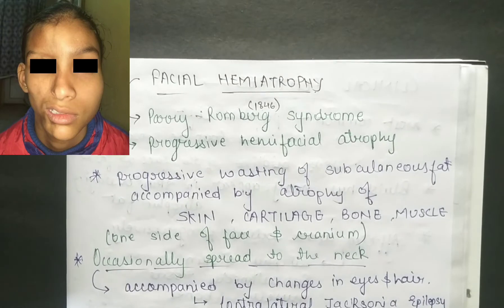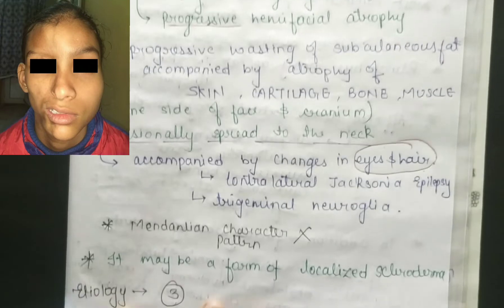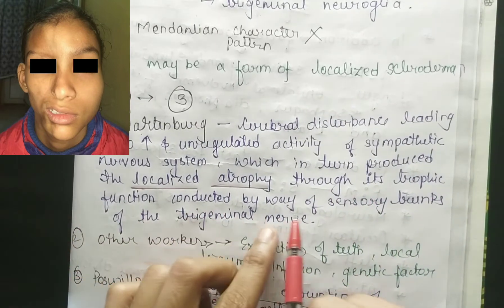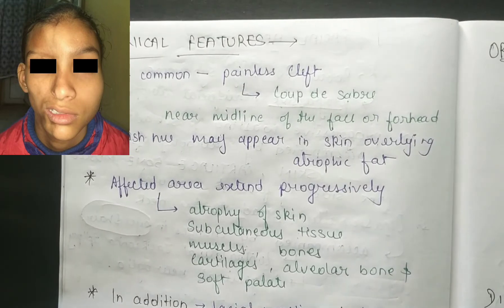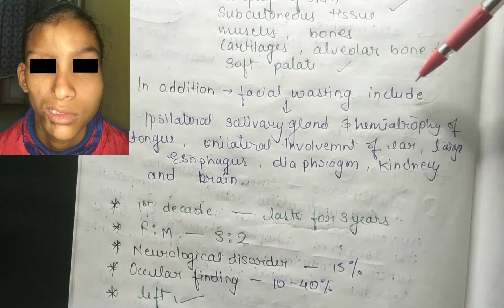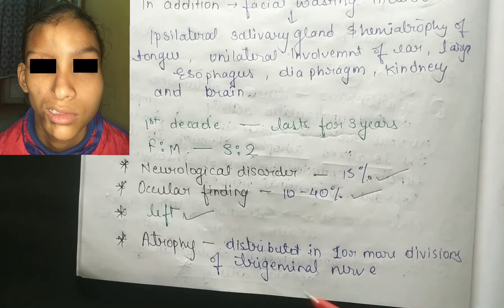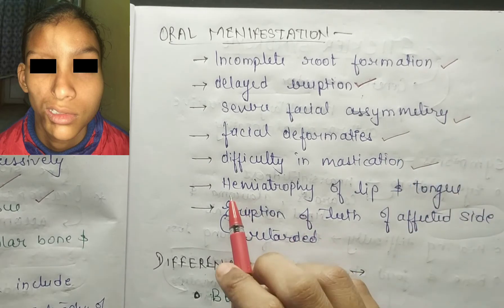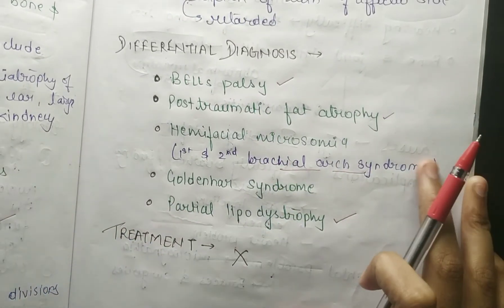Facial Hemiatrophy | Parry romberg syndrome | NEET MDS | Oral pathology lectures